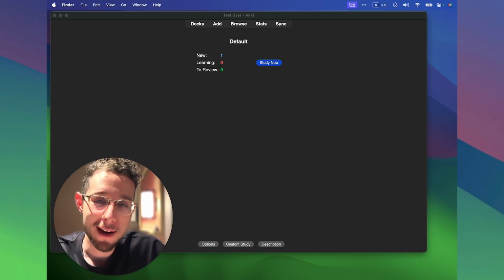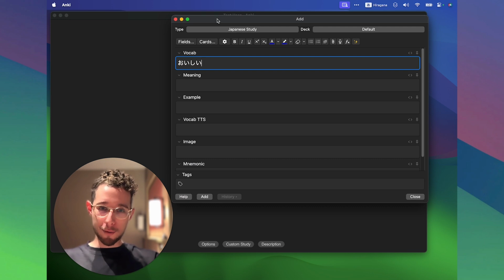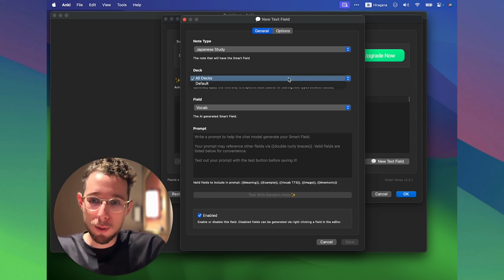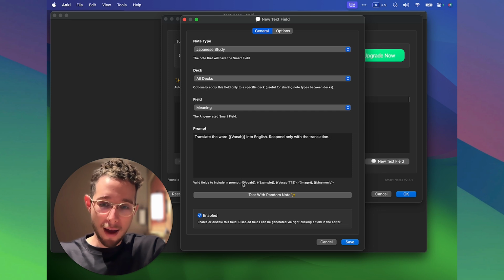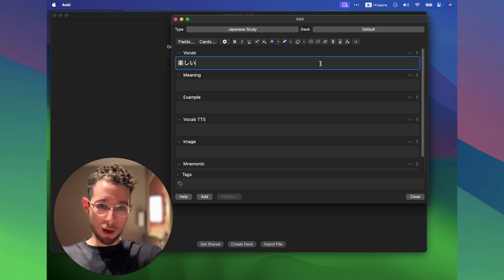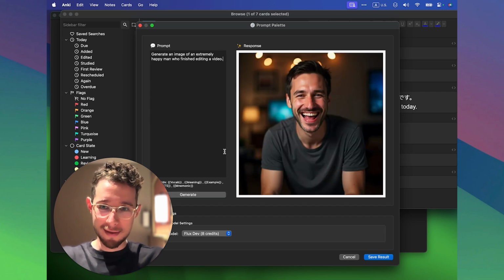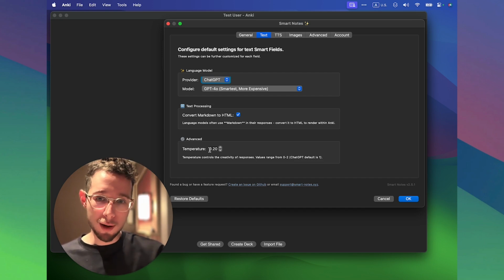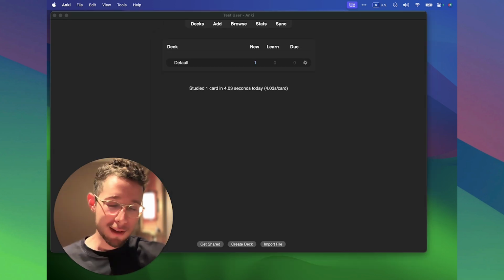Anki Smart Notes: Supercharge Your Studying With This ✨AI✨ Extension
Add AI generated text from ChatGPT or Claude, speech, and images to thousands of cards with a single click, all inside Anki. Automate your Anki busywork and reclaim more time for studying.

Installation:
Install within Anki using extension ID: 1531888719

Chapters
0:00 Intro
0:11 "15 second" Demo
1:10 Creating AI Text Smart Fields
1:50 Writing prompts with {{curly braces}}
2:38 TTS & Image Smart Fields
3:08 All the ways to generate notes
3:55 Custom fields
4:10 Generating fields at review time
4:24 Setting models (ChatGPT/Claude etc)
5:36 Tips for writing prompts
5:47 The end!